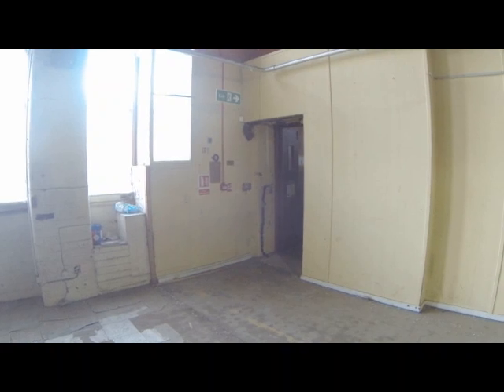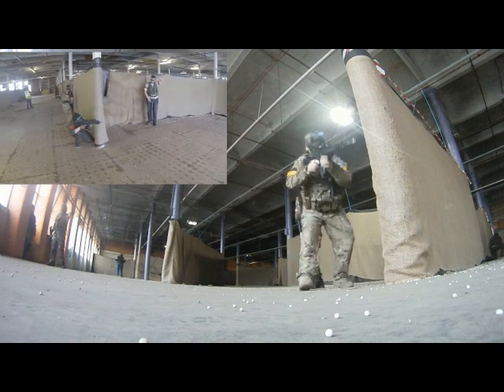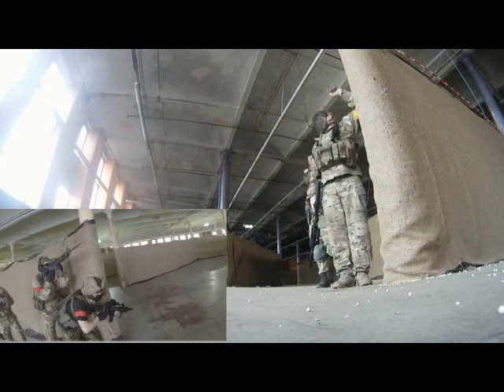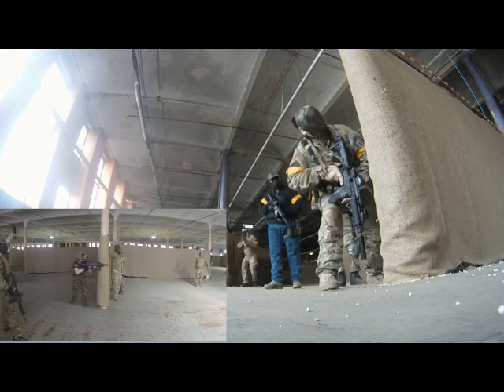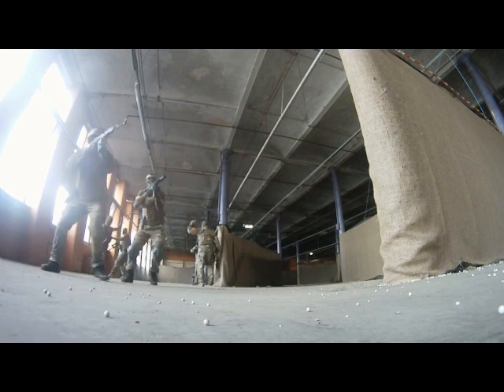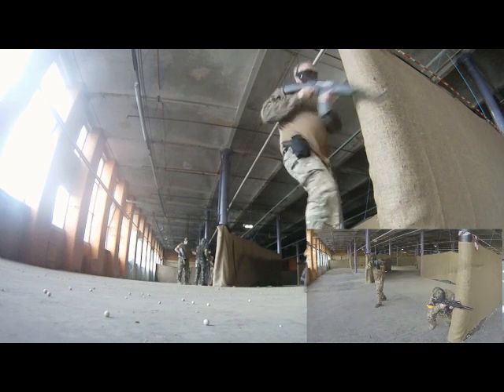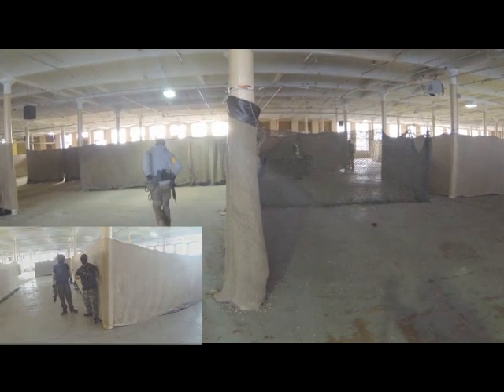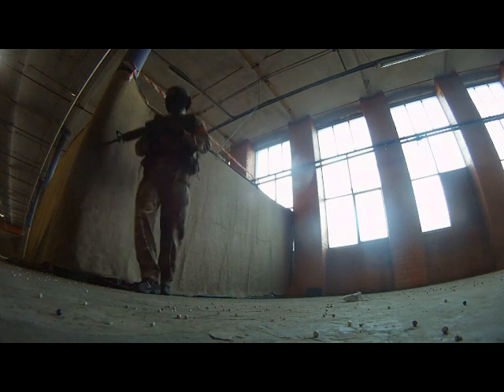The Hive Airsoft cqb cqc Battle 12th1st2014 with added hive description dialogue .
Another great day caught on video . i added some commentary on the site. give me some feed back i might develop the idea .. cheers Jamie